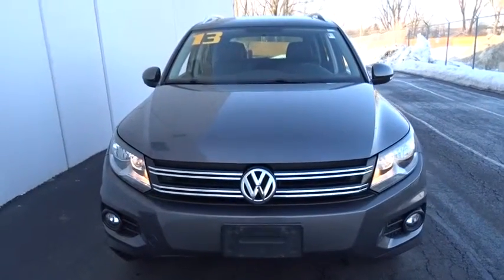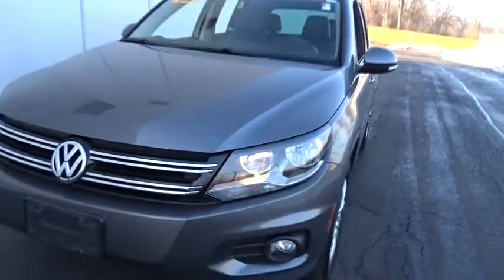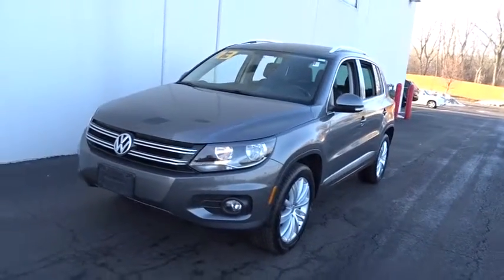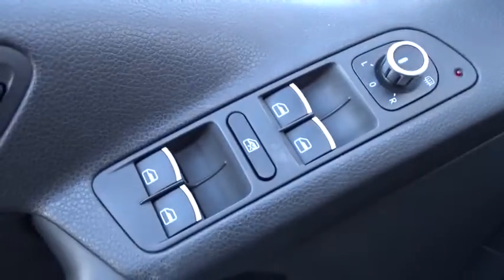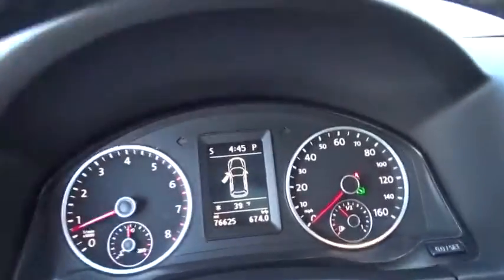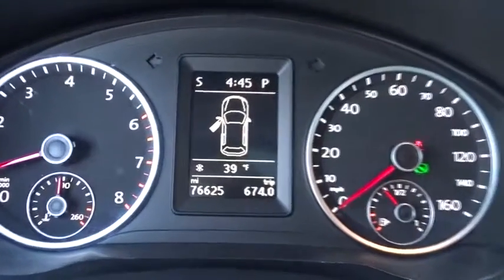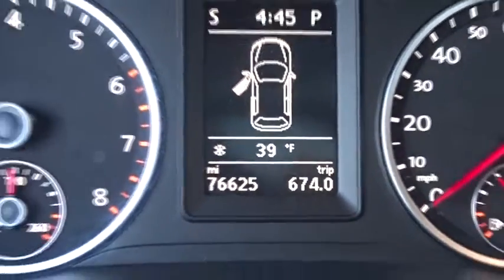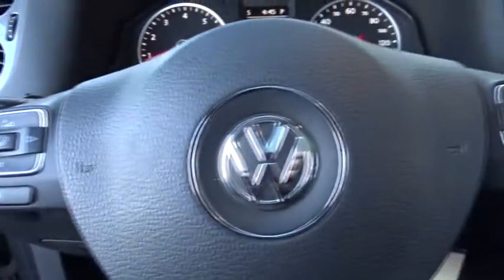2013 Volkswagen Tiguan near me Waukegan, Gurnee, Kenosha, WI, Fox Lake, Libertyville, IL T21080B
Used 2013 Volkswagen Tiguan available near me in Waukegan, Wisconsin at Classic Toyota. Servicing the Gurnee, Kenosha, WI,  Fox Lake, Libertyville, IL area.
2013 Volkswagen Tiguan SE w/Sunroof & Nav - Stock#: T21080B - VIN#: WVGAV3AX4DW587241

Classic Toyota
515 N Green Bay Rd